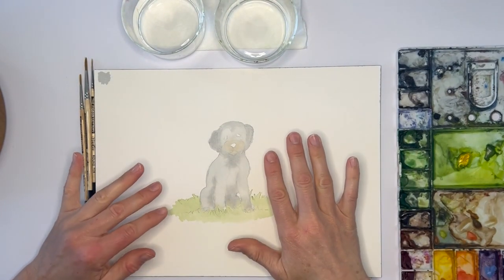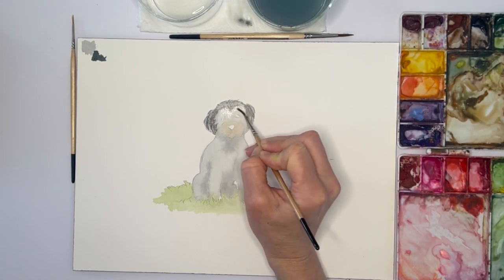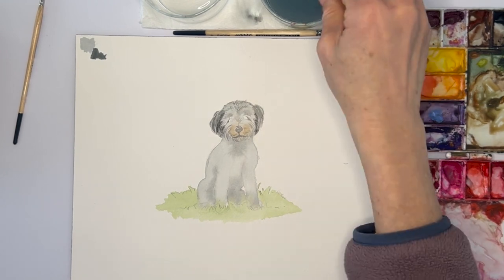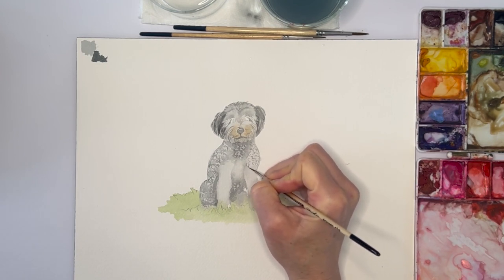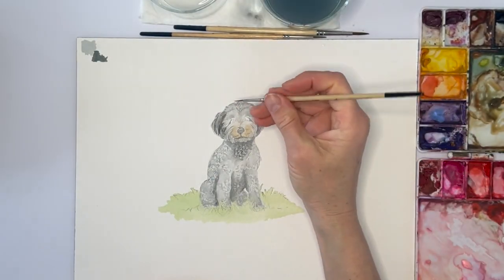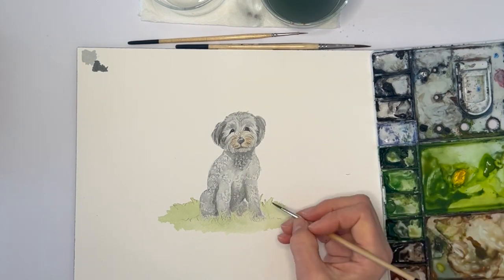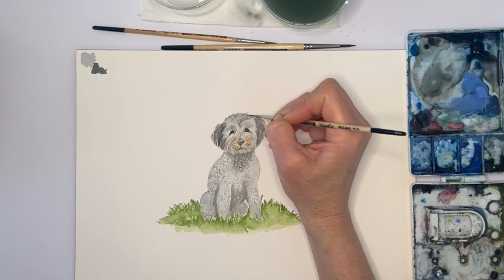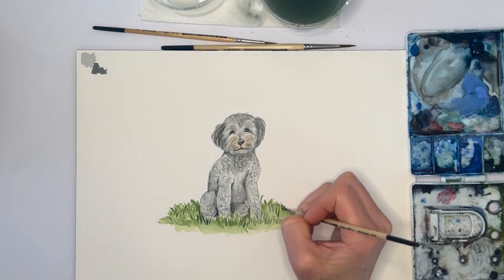PART 7 - Painting The Details Of Your Dog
In this final video we'll paint all those additional details that are so important when painting your dog with watercolor